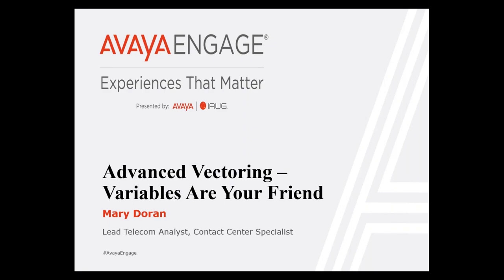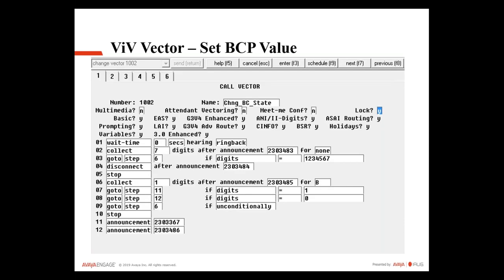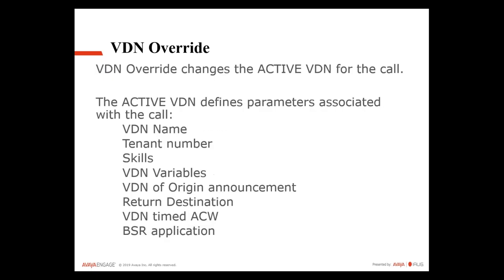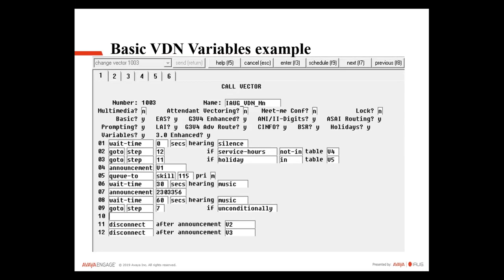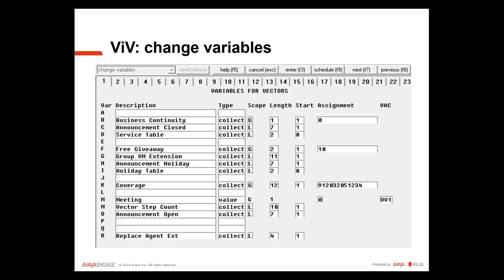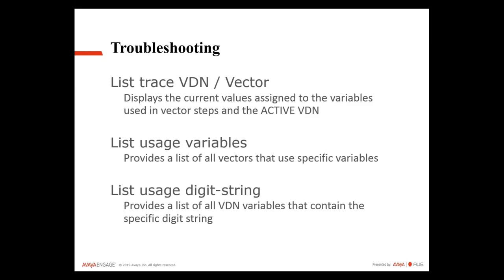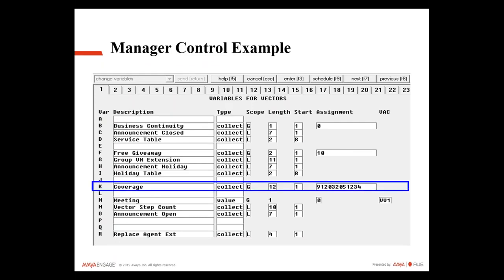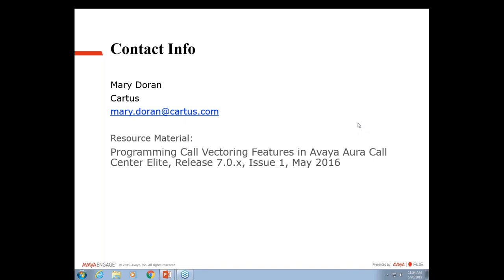IAUG Webinar Advanced Vectoring Variables are your friend720p July2021